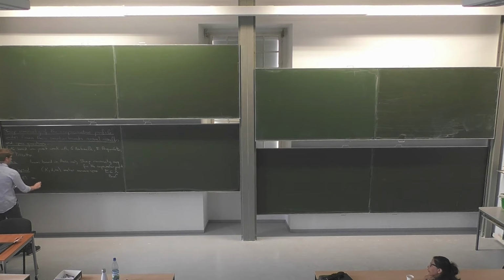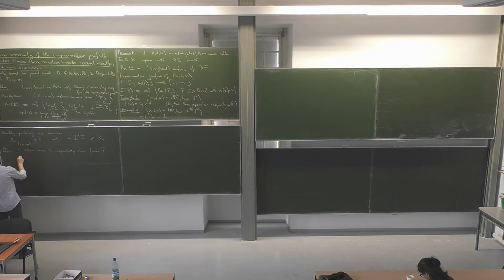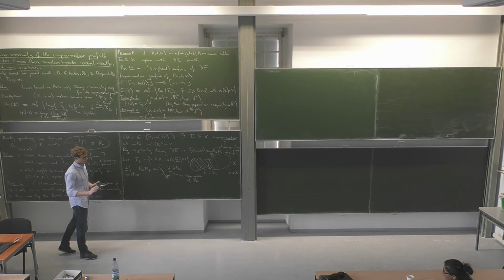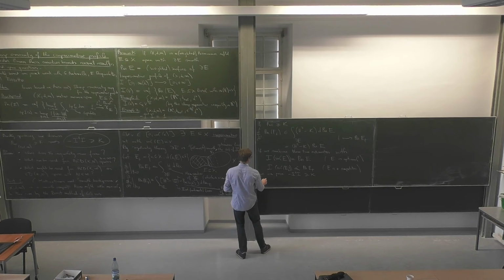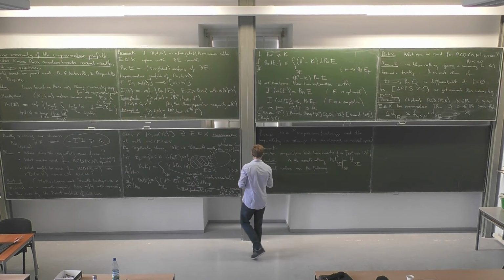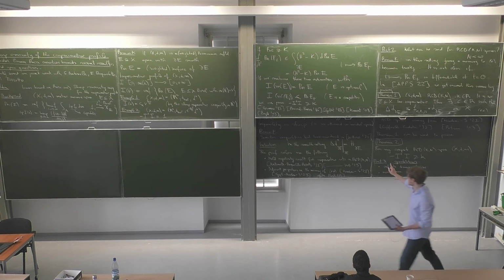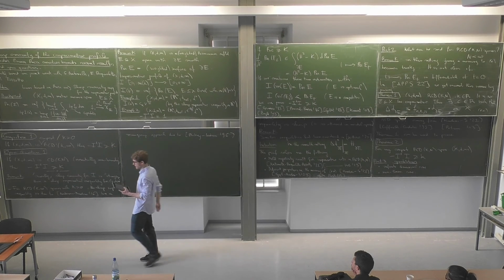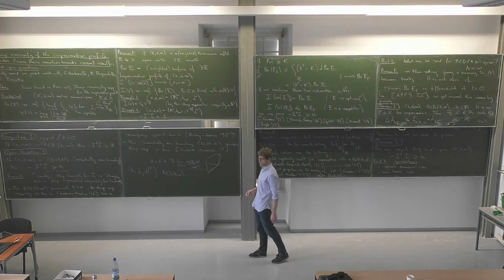Daniele Semola - Sharp concavity of the isoperimetric profile under lower Ricci bounds...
This talk was part of the Workshop on "Synthetic Curvature Bounds for Non-Smooth Spaces: Beyond Finite Dimension" held at the ESI May 21 -- 24, 2024.

Starting with the work of Bavard-Pansu in the eighties it was understood that a lower bound on the Ricci curvature of a smooth Riemannian manifold leads to a sharp concavity inequality for its isoperimetric profile. In joint work with Antonelli, Pasqualetto, and Pozzetta we generalized such inequality to the case of RCD (K,N) spaces, for N smaller infinite. In this talk, I will review the problem and discuss some open questions that are left if either the Riemannian or the finite dimensionality assumption is dropped.